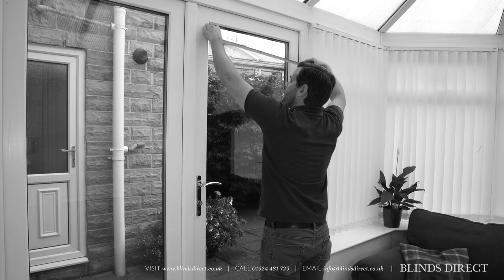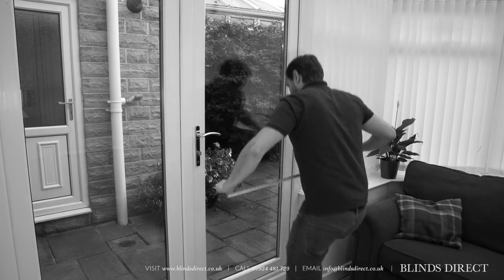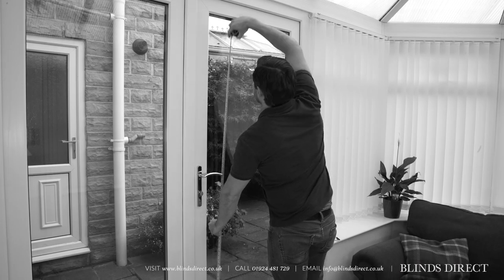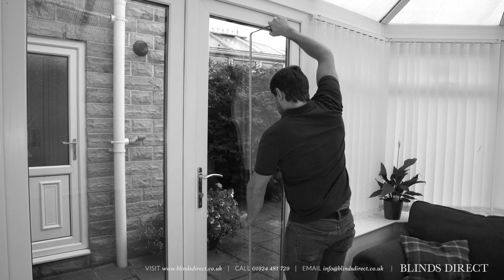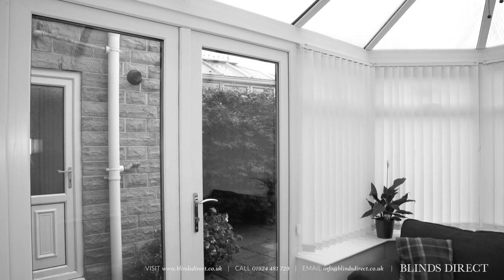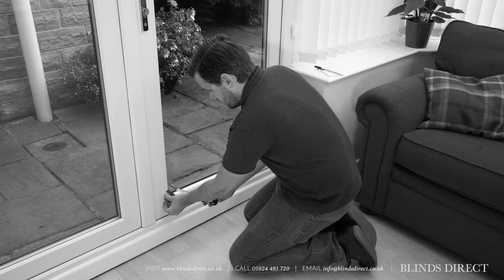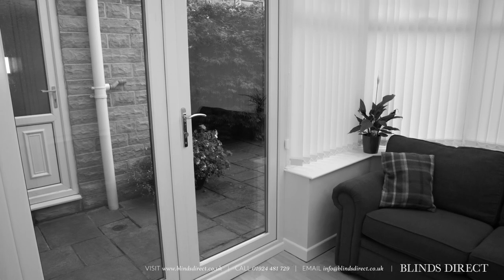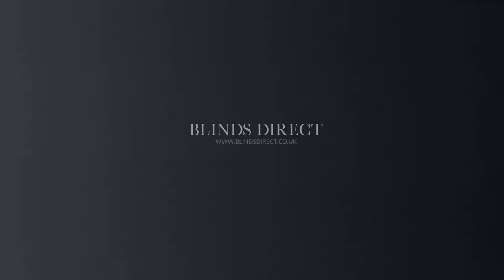How to measure for perfect fit blinds | Blinds Direct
Step by step guide to measuring for your perfect fit blind - no DIY expertise required, anyone can do it.

Transcript:
Before you start measuring for your perfect fit blind, you need to make sure that your window is suitable. Do this by confirming you have a uPVC window with at least six millimetres of clearance around the edge of the frame.

If you don’t feel like your windows will have enough room to open, you can include handle boosters in your order. These are small discs that you can fit underneath your handle to give it more clearance from the window.

Once you know that your window is suitable, you can start measuring. With a metal tape measure, measure the width of your glass pane to the nearest millimetre. Once across the top, once across the middle, and once across the bottom. Write down the smallest of these three.

Repeat this process for the drop of the window pane. Taking three vertical measurements and writing down the smallest number.

Finally, measure the depth of your window so we know which size bracket to provide you with. The easiest way to do this is to place something across the corner of your window, such as a ruler or credit card, and measure from the glass to the item. Usually this measurement will be between eighteen and twenty four millimetres.

Now you know the measurements you need, you can purchase your new perfect fit blind. When it comes to fitting your blinds, we have another handy video to make the process a breeze.